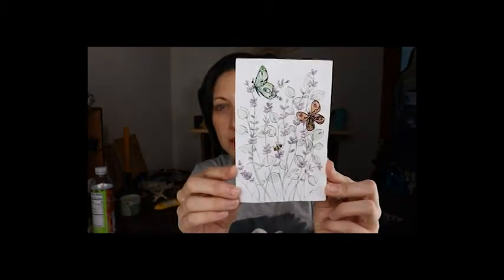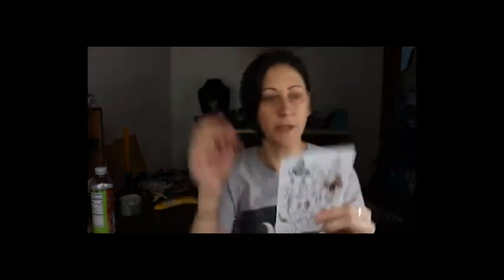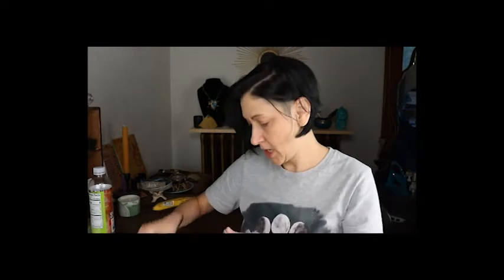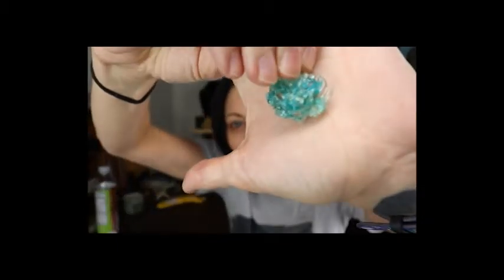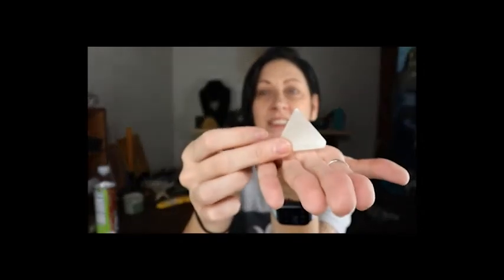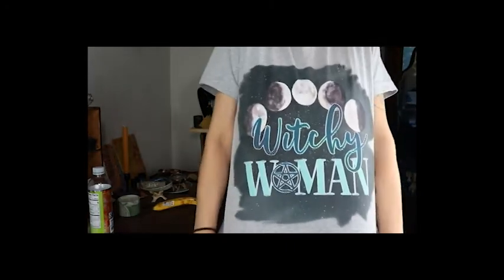Awakening in a Box Crystal Pouch September 2021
In this video, I am doing an unboxing of the Awakening in a box Crystal Pouch for September 2021.

REQUEST A TAROT READING FROM ME